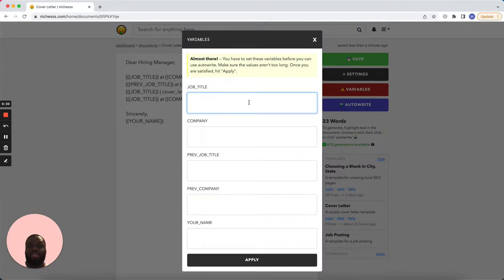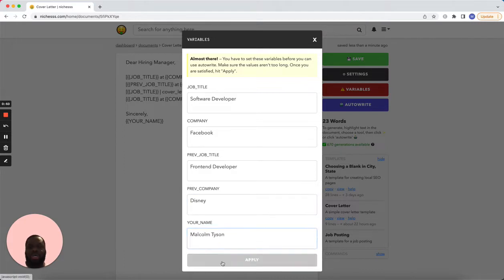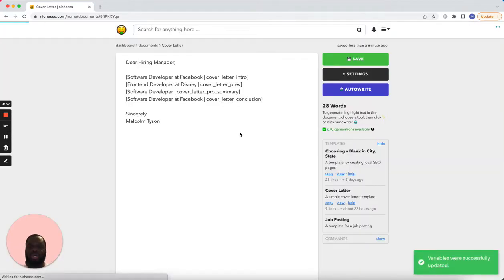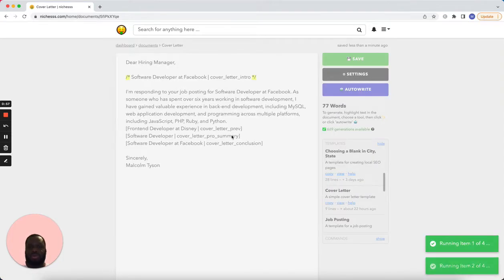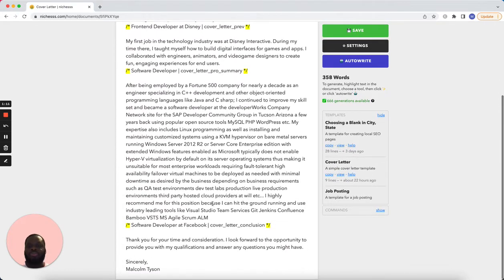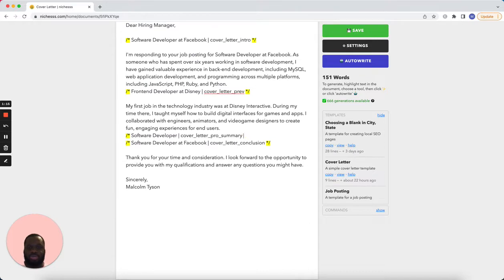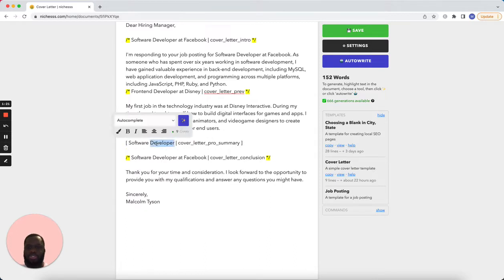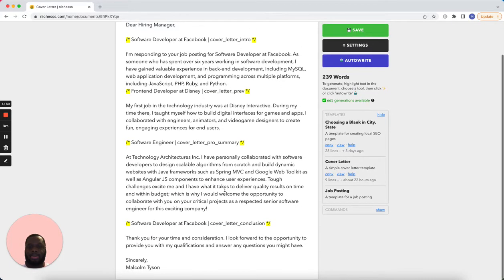Writing a Cover Letter in 2 Minutes!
Do you want to write a cover letter fast?

Use nichesss and the cover letter template to get it done in a hurry!